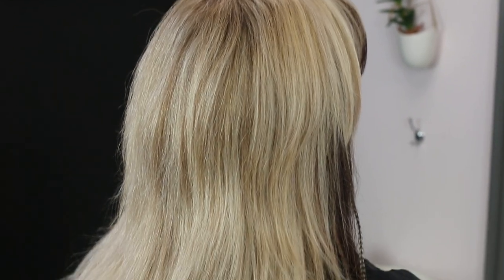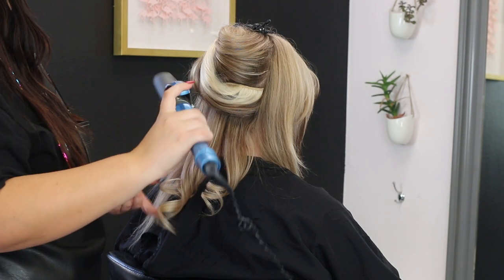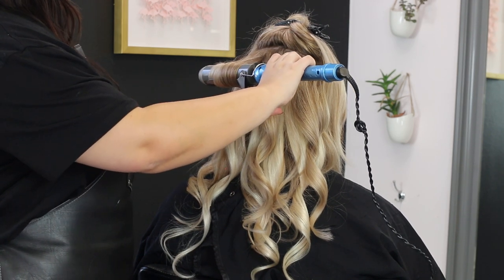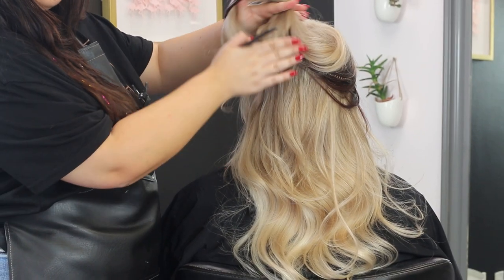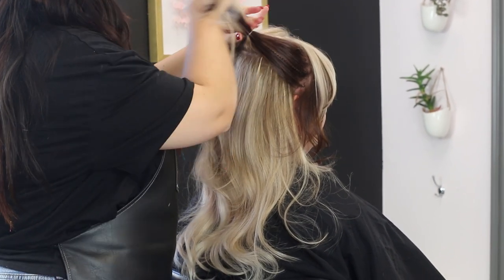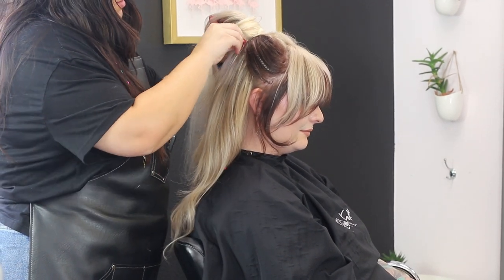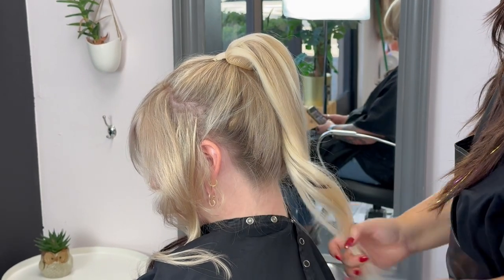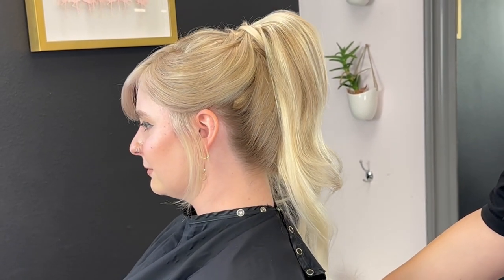EASY BARBIE HAIRSTYLES FOR HALLOWEEN🎃🖤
It's Barbieween at Rebel Femme! Watch how Danielle recreates 3 iconic Barbie hairstyles that you can do at home, on yourself! Make sure you comment which look is your favorite down below.

FOLLOW US FOR MORE AND USE PODCAST15 to save on our online store!

LISTEN TO US ON ALL STREAMING PLATFORMS!